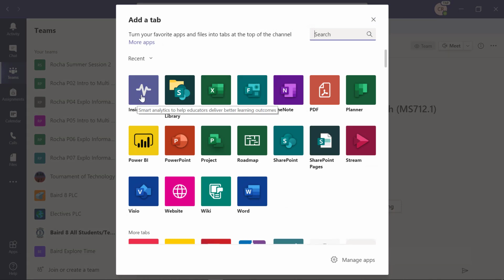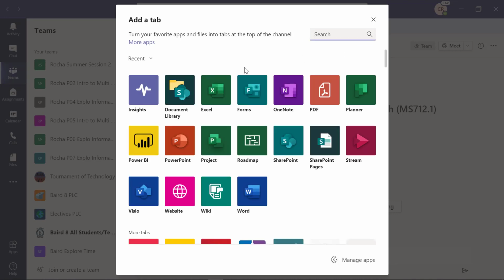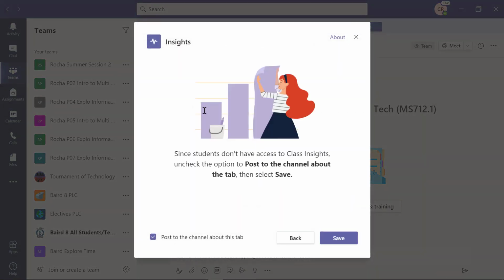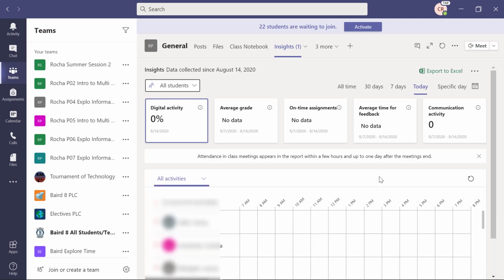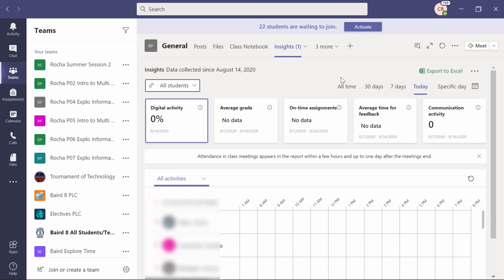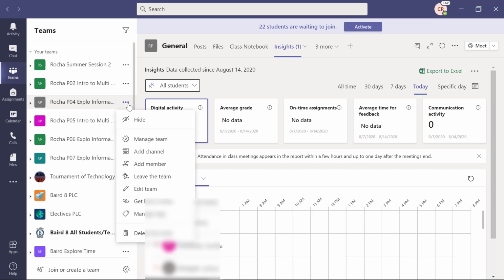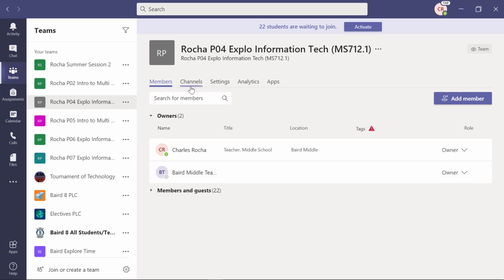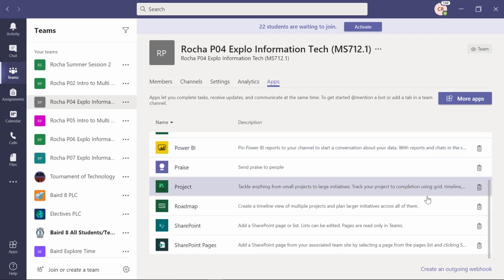Microsoft Teams Adding Insight